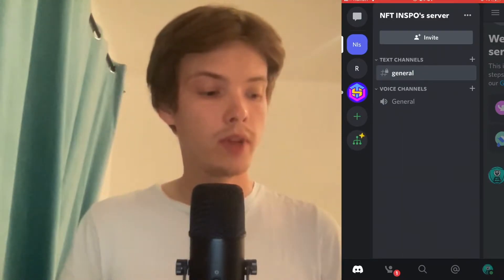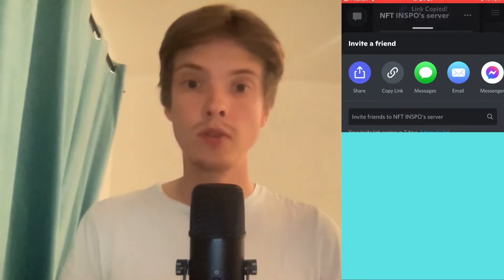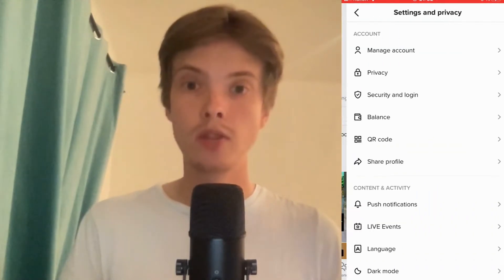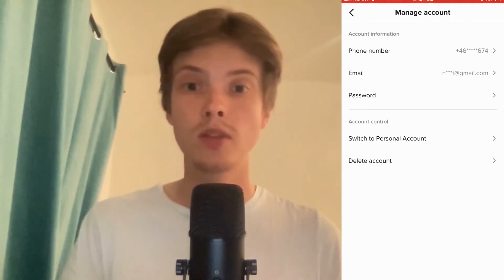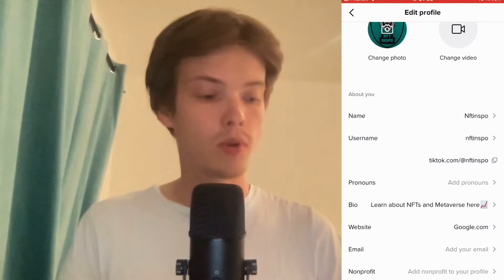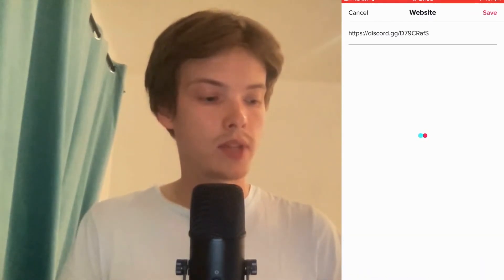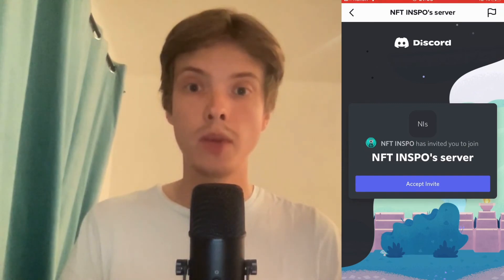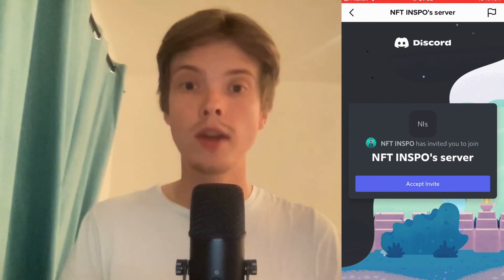How To Add Discord Link To TikTok Bio (Clickable Link)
In this video I will show you how to add discord link to tiktok. After you have watched this you will know how to put discord link in tiktok bio. Watch this step by step guide on how to add discord link to tiktok android.

This is a tutorial on add discord link to tiktok